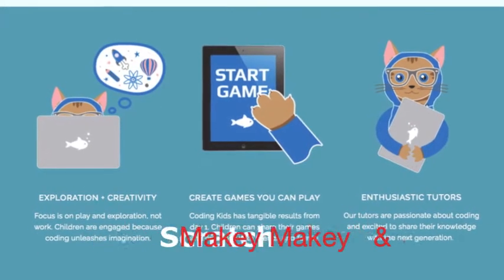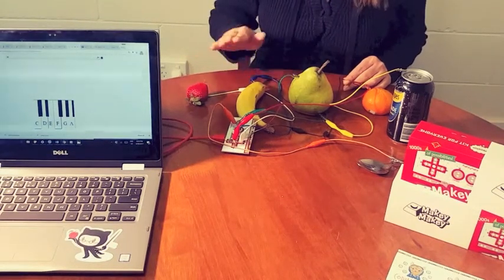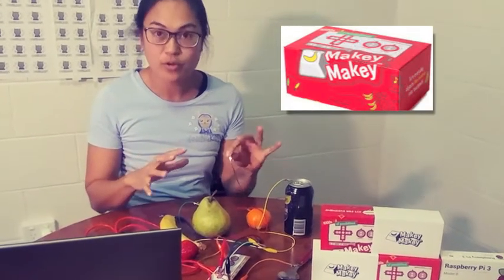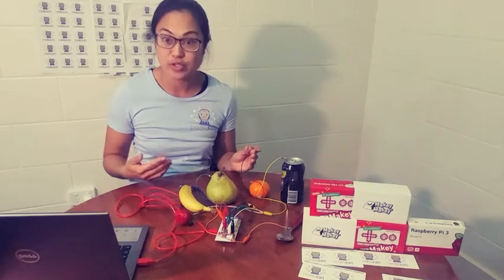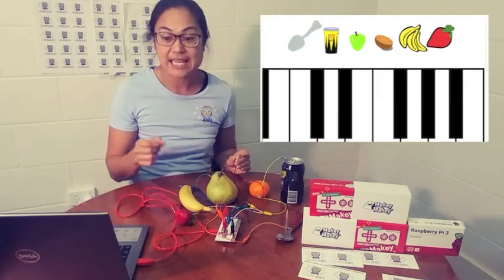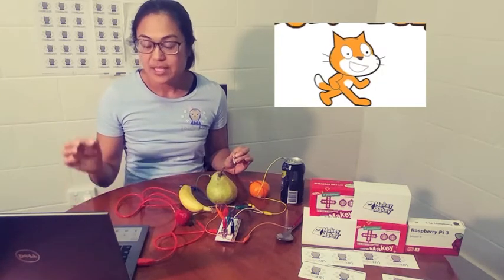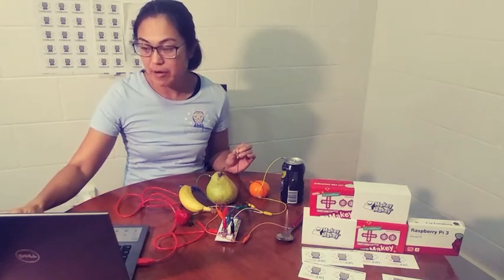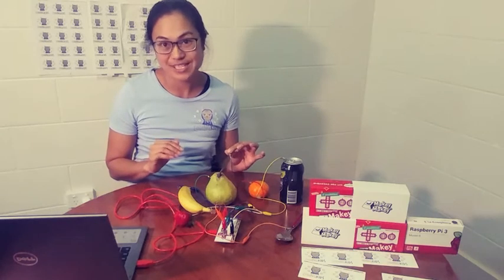Make a musical instrument with Makey Makey, Scratch and household objects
We made a musical instrument with Makey Makey, Scratch and household objects. We used a spoon, aluminium can, and fruit: strawberry, banana, mandarin and pear.

Listen to our little tune that I play on our home made musical instrument. Can you guess what the tune is?

What will you make your musical instrument with?

Our goal is: “10 million children coding by 2030”.

Coding Kids is inspiring the next generation of creators, innovators and change makers.